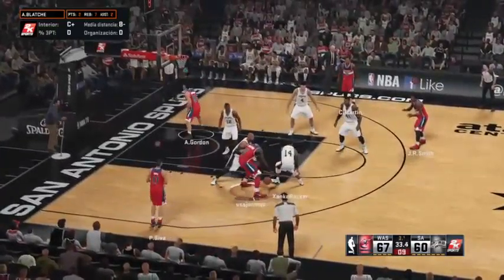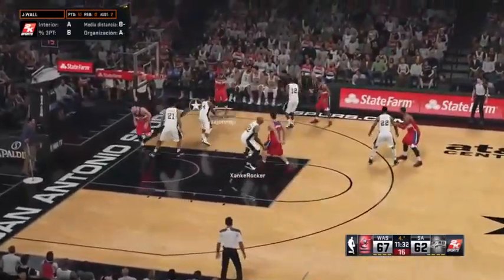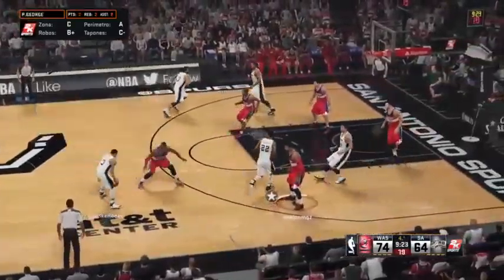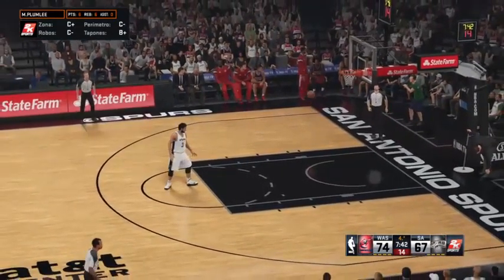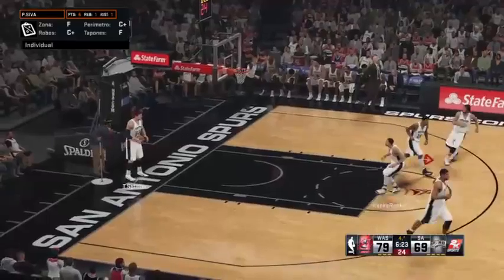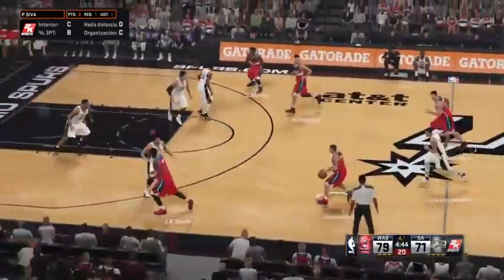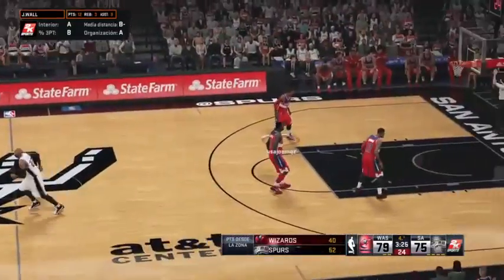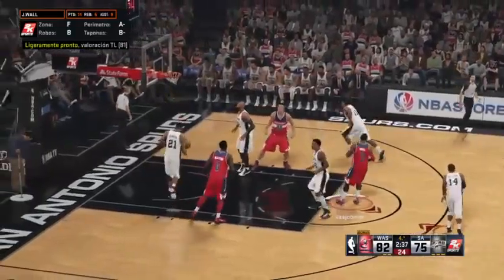Wizards VS Spurs SP XXI PS$ - 4 / 5